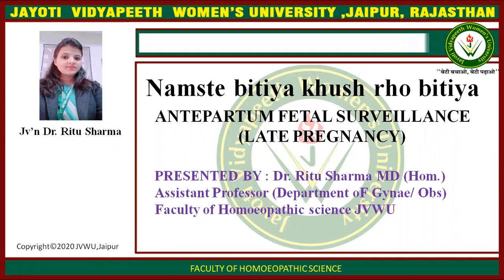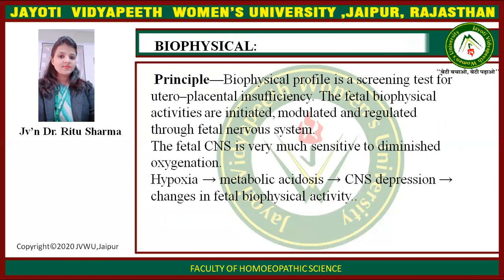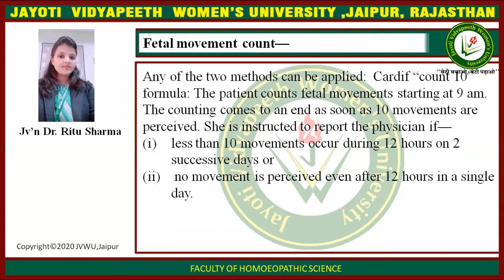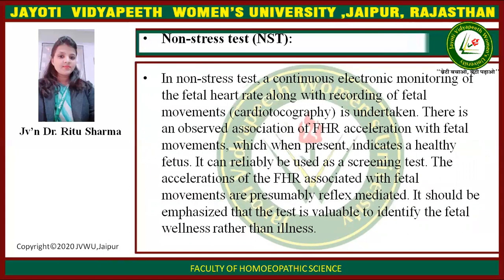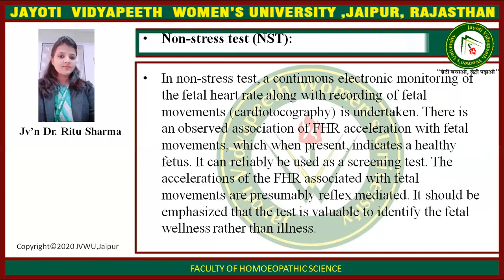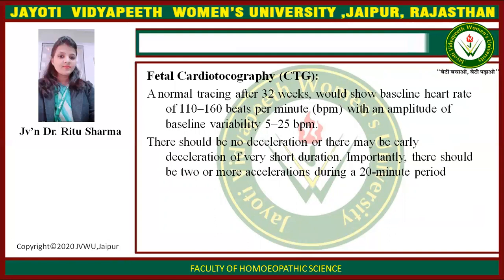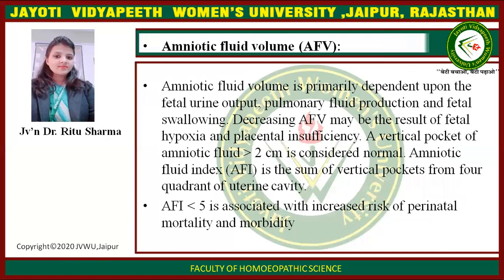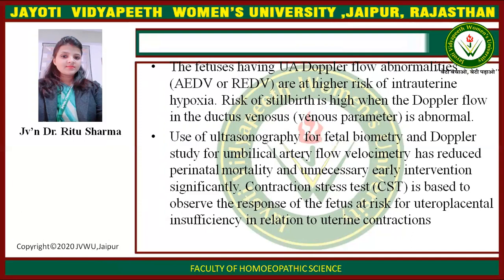JAYOTI VIDYAPEETH-ANTEPARTUM FETAL SERVILLIANCE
FACULTY NAME- JV'n DR. RITU SHARMA
TOPIC NAME-ANTEPARTUM FETAL SERVILLIANCE